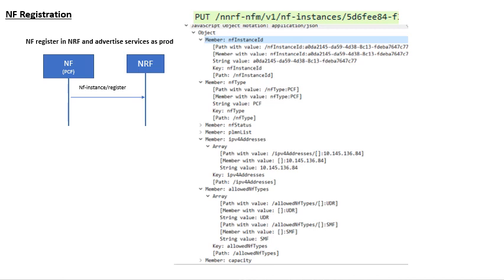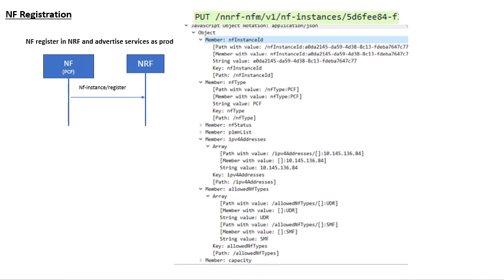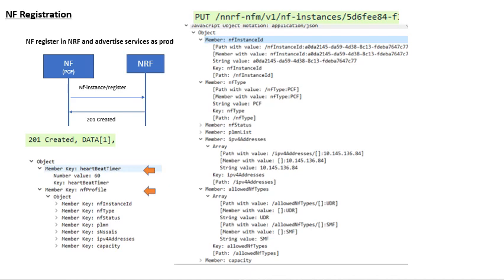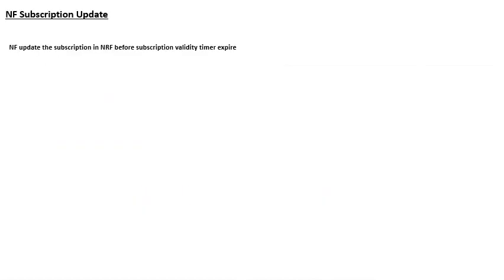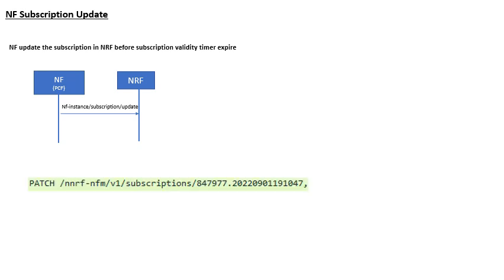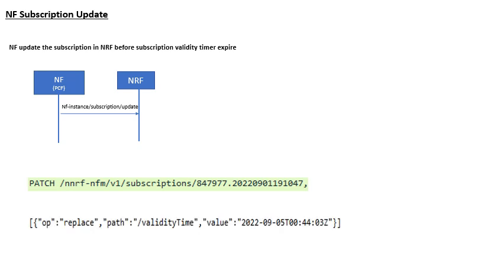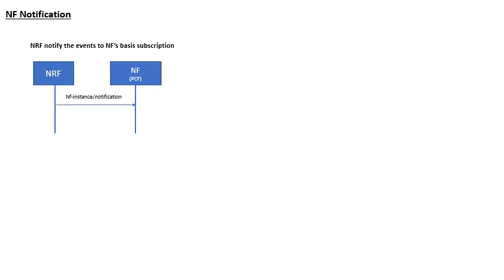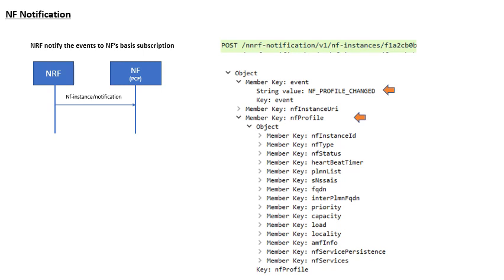Network repository Function (NRF) - nfm service (5G Core)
This video will explain the concept of NF registration and Management in NRF